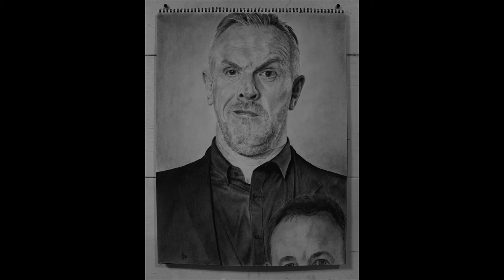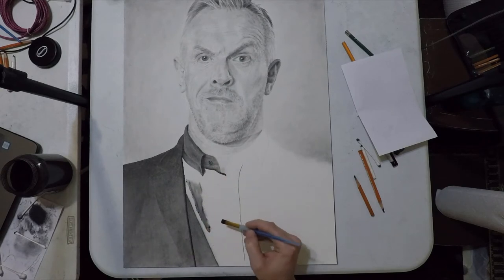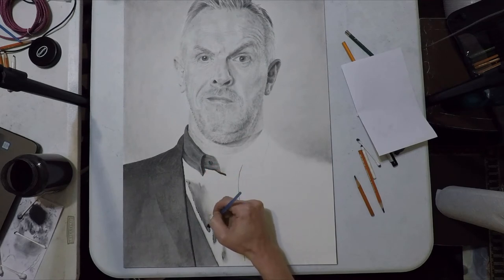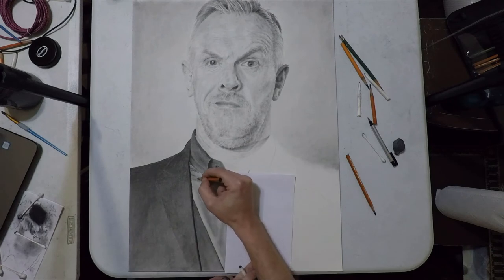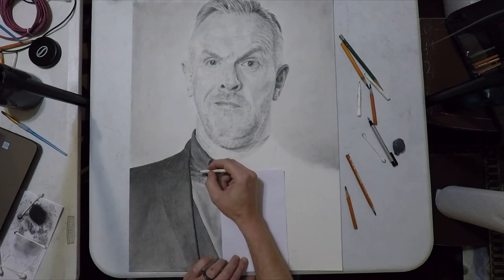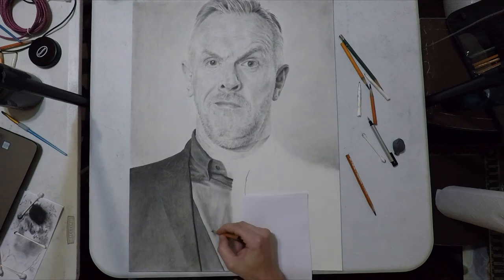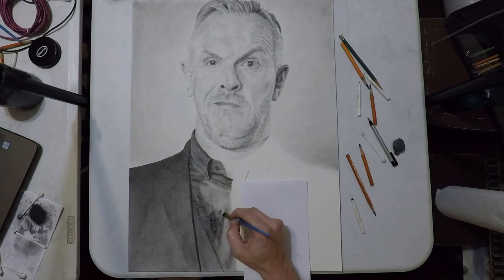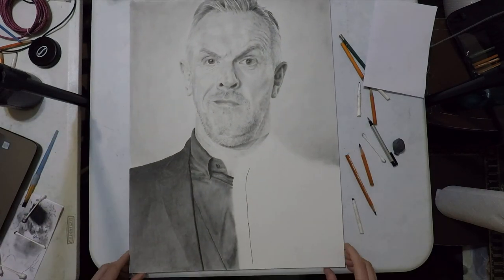Quick Tip: Rolls in Cloth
This is the easiest way I've found to make basic rolls and folds in clothing, blankets, and pretty much any cloth.